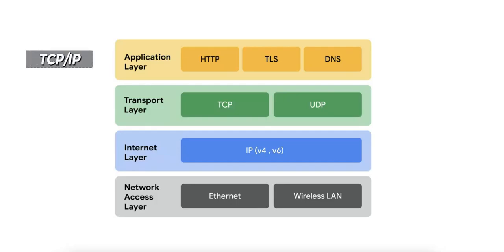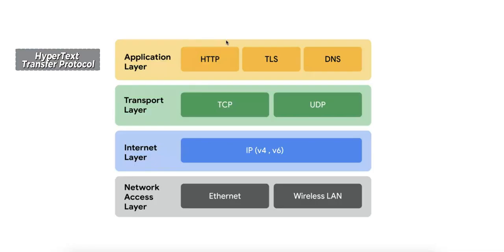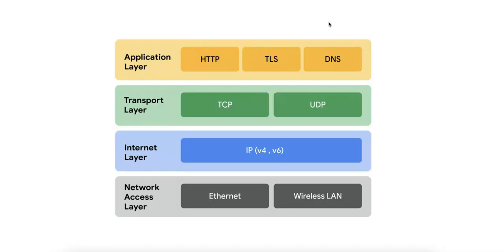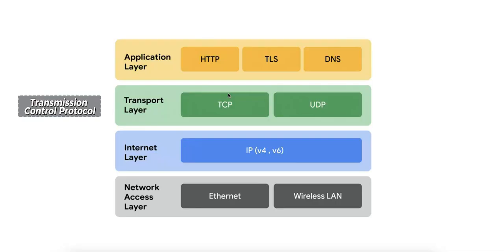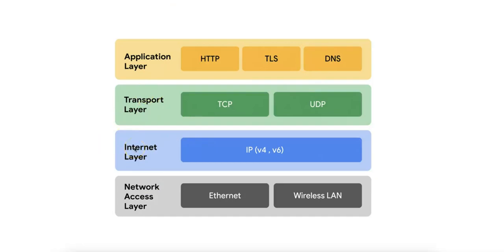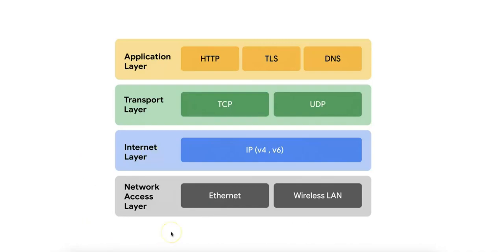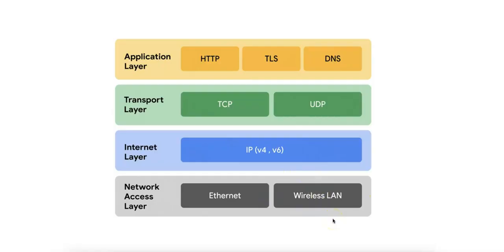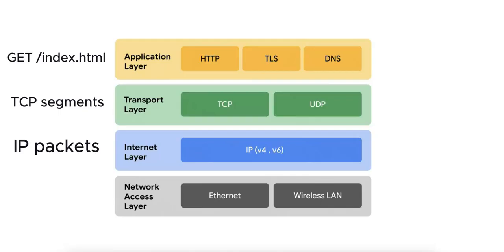Understanding the TCP/IP Model | Networking for Beginners!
This video provides a clear and concise overview of the Internet Protocol (IP) model, also known as the TCP/IP model. You'll gain an in-depth understanding of each layer, the protocols that operate within them, and how these concepts apply in real-world networking scenarios.

 Topics Covered:

The four layers of the IP model

Core protocols such as TCP, IP, HTTP, and DNS

Comparisons with the OSI model

Practical examples for better comprehension

Whether you're a student, IT professional, or preparing for a certification like CompTIA or CCNA, this video is designed to strengthen your foundational knowledge of network architecture.